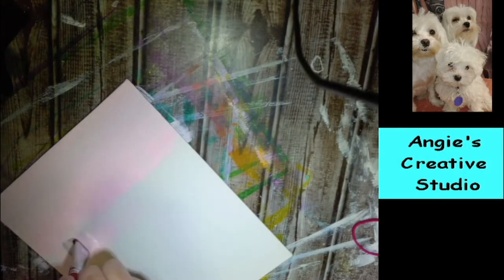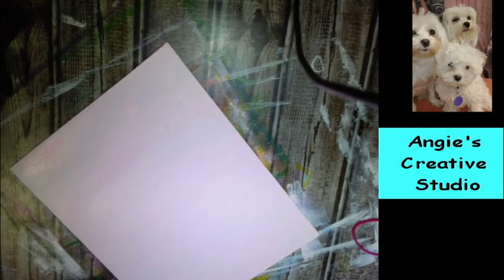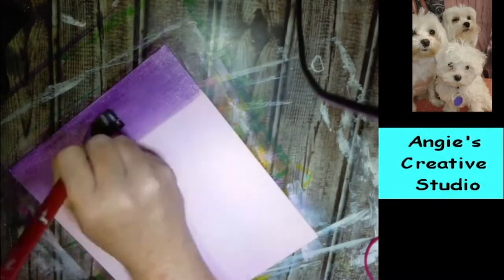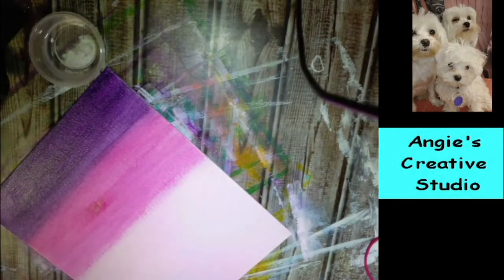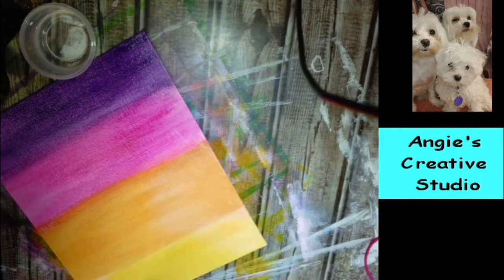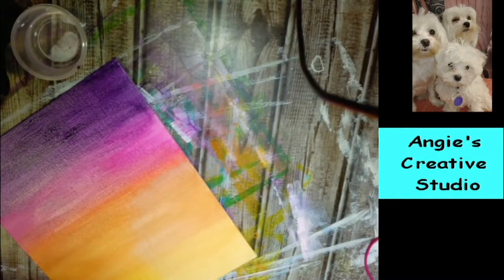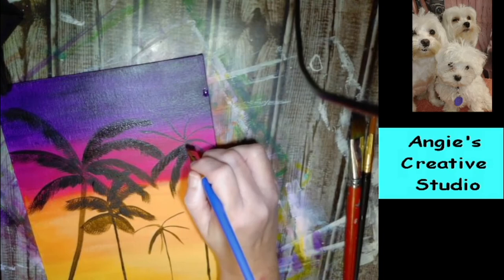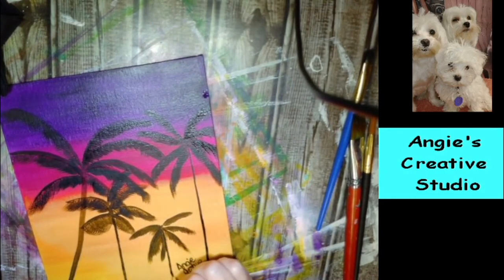Sunset Giveaway 7 13 2021